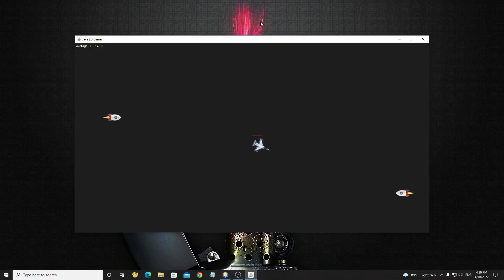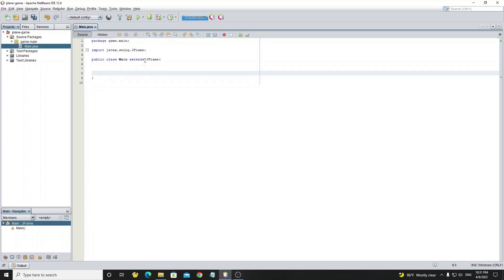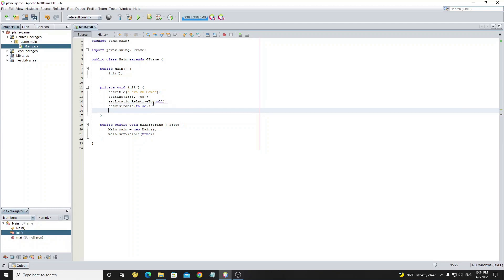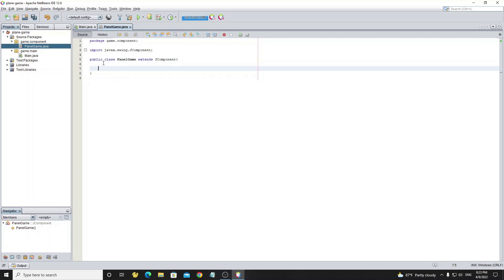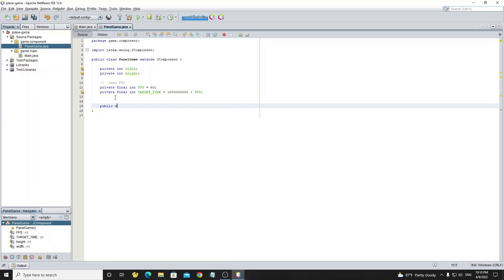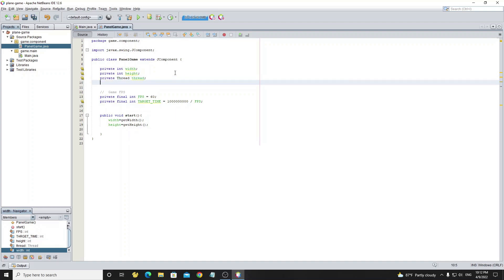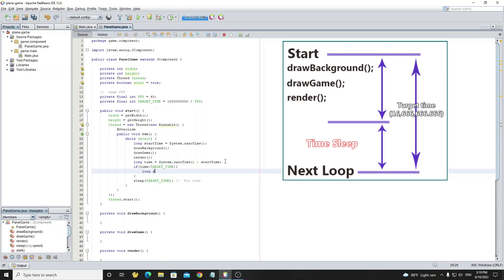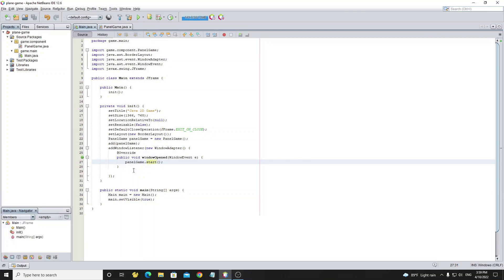Java Game Tutorial - How to Create Game using Java Graphics 2D (Part 1)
Java Graphics 2D Game Tutorial

This video I will show how to build simple game using graphics2d in java with netbean IDE. In this part 1 we are build game fps to render game graphics.

Introduction : (0:00)
Start Project and Create Main Class : (0:58)
Create Game FPS : (4:52)
Create Graphics Render Game : (11:32)